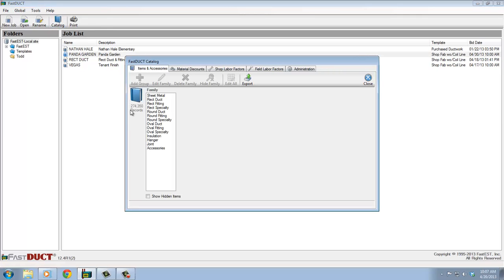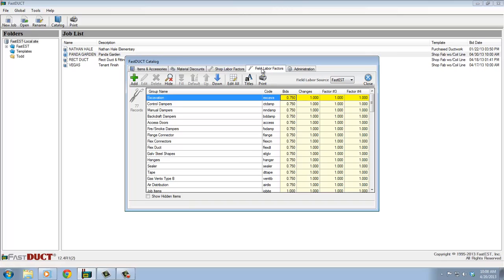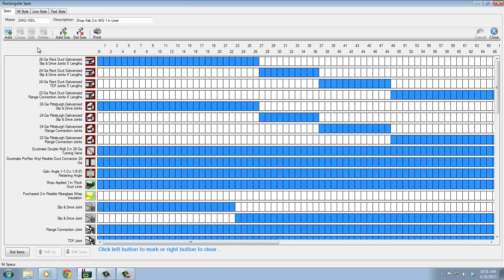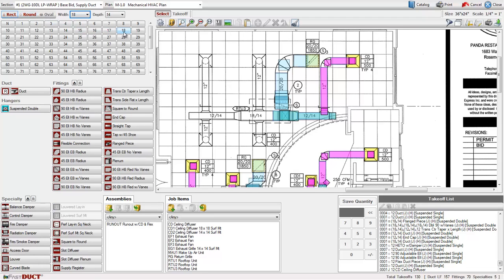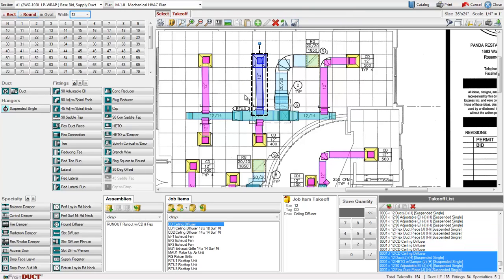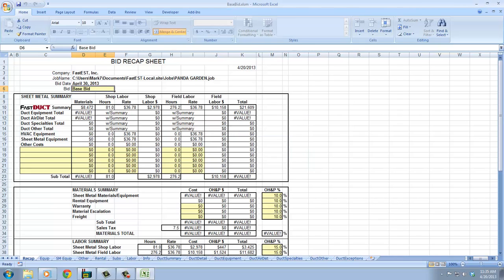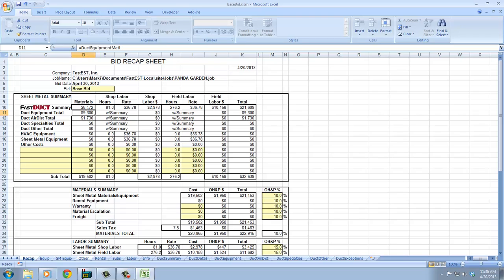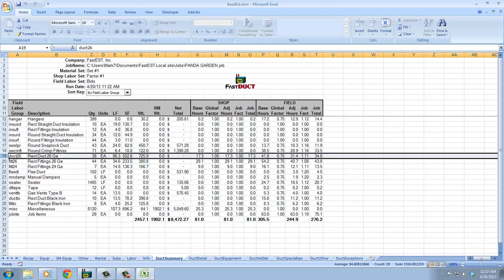FastDUCT 12 Estimating Software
Demonstration of the new FastDUCT 12 Estimating Software.